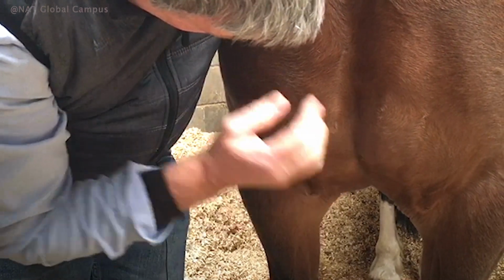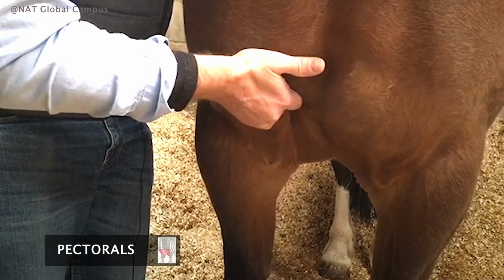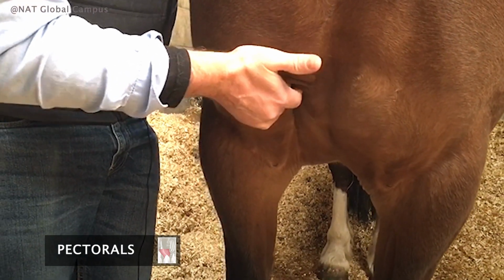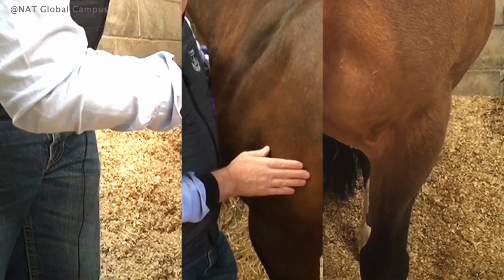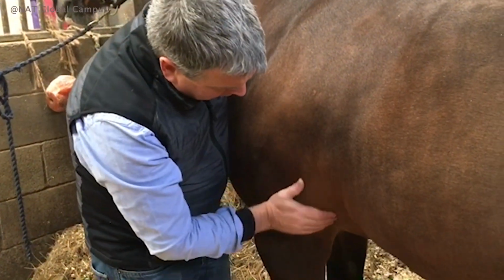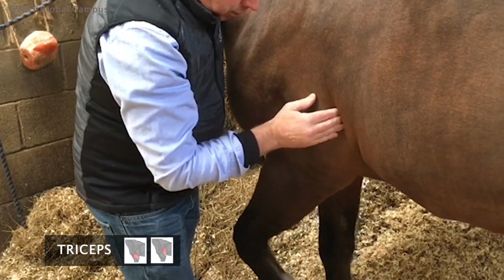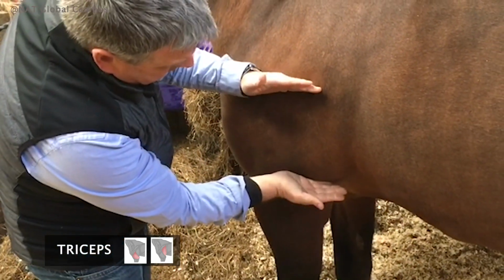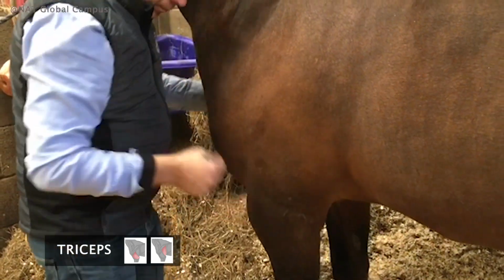Unleash the Power of Massage and Trigger Point Therapy for Your Horse's Well-being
Horses, like humans, can experience muscle pain and stiffness, which can lead to a variety of performance and health issues. Equine massage and trigger point therapy are increasingly popular methods for helping horses recover from these issues and maintain optimal physical health. In this blog, we will explore the benefits of these therapies, focusing specifically on the pectoral and tricep muscles, which are crucial for pain and stiffness relief in the chest, neck, and front legs. Equine therapist Andy Eckley demonstrates techniques for addressing these muscles in an accompanying video, which you can find.

The Benefits of Equine Massage and Trigger Point Therapy:

Improved circulation: Massaging muscles helps to increase blood flow, delivering essential nutrients and oxygen to the muscle tissue. This promotes faster recovery and reduces inflammation.

Enhanced muscle tone: Regular massages help to maintain healthy muscle tone, reducing the risk of injuries and enhancing overall performance.

Increased flexibility: By alleviating stiffness and tension in muscles, massage therapy can lead to improved flexibility and a wider range of motion.

Stress reduction: Massage therapy can be incredibly relaxing for horses, helping to alleviate stress and anxiety that may be contributing to muscle tension.

Pain relief: Targeting specific trigger points can help to release tight knots and relieve pain associated with muscle stiffness or overuse.

Addressing the Pectoral Muscles:

The pectoral muscles are critical for stabilizing the chest and neck, as well as providing support for the front legs. Pain and stiffness in these muscles can lead to restricted movement and discomfort during everyday activities.

In the video, Andy Eckley demonstrates how to locate the pectoral muscles and apply gentle pressure using your fingertips. He then guides you through a series of massage techniques, including long, sweeping strokes and circular motions, to help release tension and promote relaxation in the area.

By incorporating these techniques into your horse's regular care routine, you can help to alleviate pain and stiffness in the chest and neck, leading to a happier and healthier equine companion.

Addressing the Triceps:

The tricep muscles, located in the upper portion of the front legs, play a vital role in supporting the horse's weight and facilitating movement. Overworked or tight triceps can lead to pain, stiffness, and even reduced performance.

In the accompanying video, Andy Eckley demonstrates how to target the tricep muscles using trigger point therapy. By locating the specific trigger points and applying gentle pressure, you can help to release tight knots and encourage relaxation in the muscle tissue. Additionally, Andy guides you through various massage techniques, such as kneading and compression, to further address muscle tension and stiffness.

Regularly practicing these techniques on your horse's triceps can lead to improved performance, reduced pain, and increased overall well-being.

Conclusion:

Incorporating massage and trigger point therapy into your horse's care regimen can offer a wealth of benefits, from pain relief and reduced stiffness to enhanced performance and increased flexibility. By specifically targeting the pectoral and tricep muscles, you can help your equine companion maintain optimal health and well-being. Be sure to watch Andy Eckley's instructional video for step-by-step guidance on addressing these crucial muscle groups.